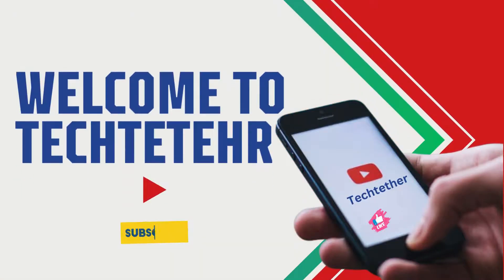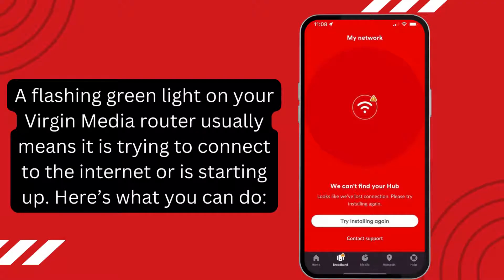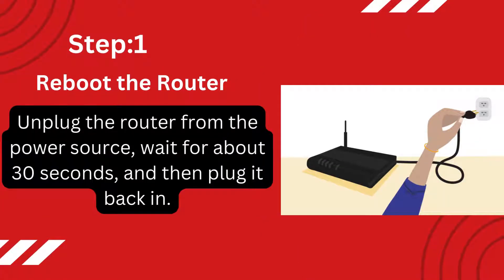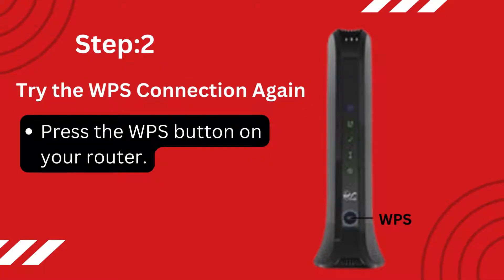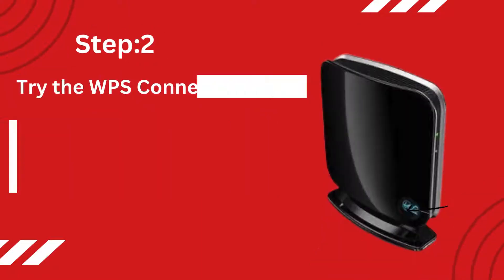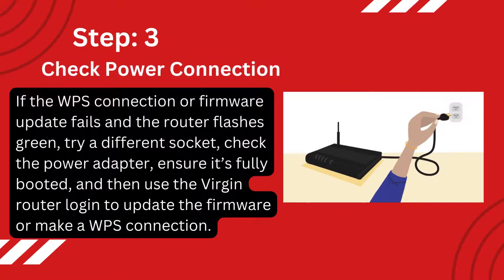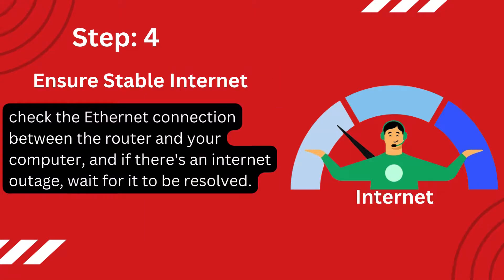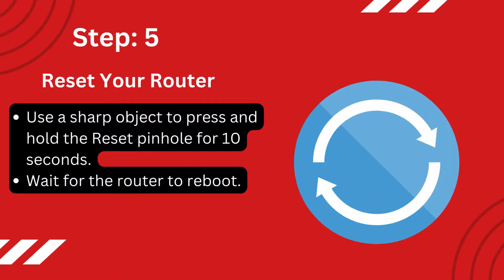How to Fix Virgin Router Flashing Green Light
Struggling with a flashing green light on your Virgin router? 🚨 This guide will walk you through simple troubleshooting steps to restore your internet connection quickly. We'll cover checking connections, restarting the router, and more. Watch now to get back online!